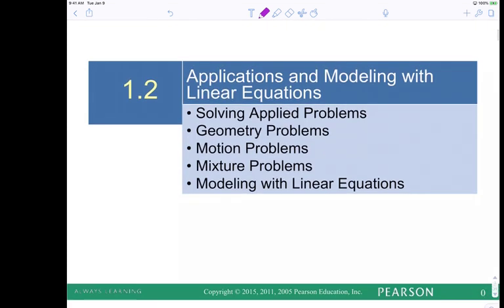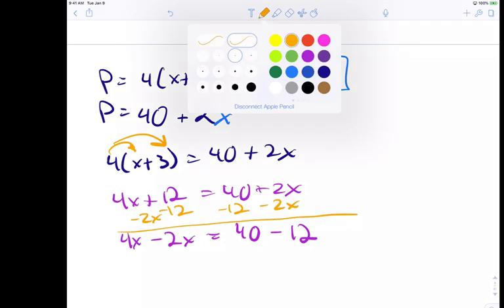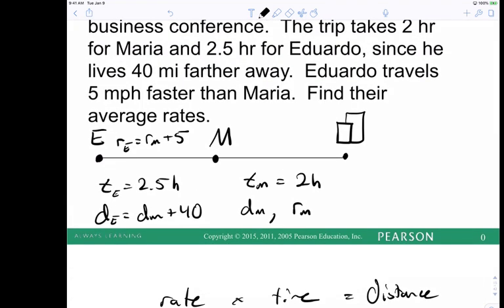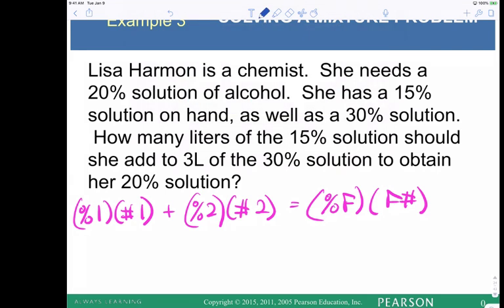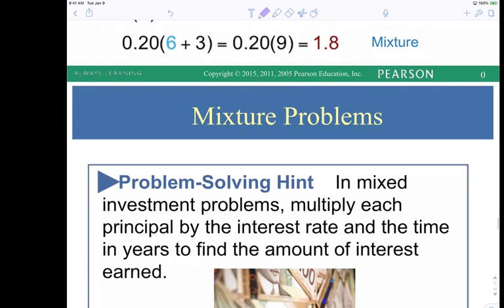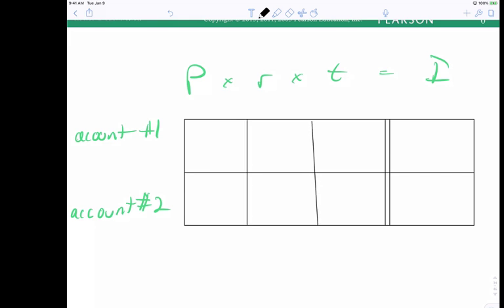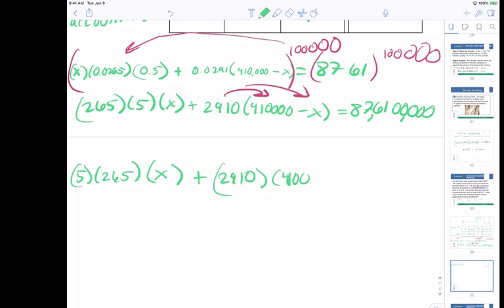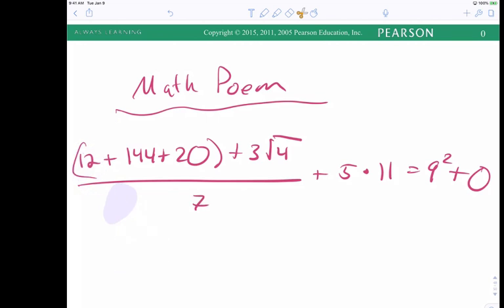1.2 Applications and Modeling with Linear Equations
This is the lecture for College Algebra